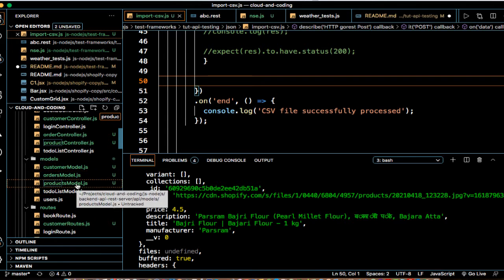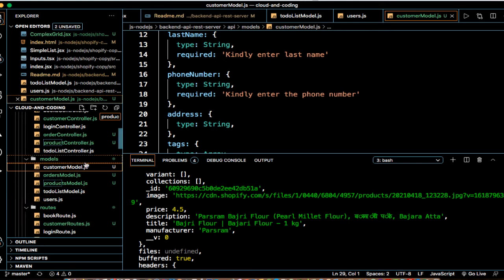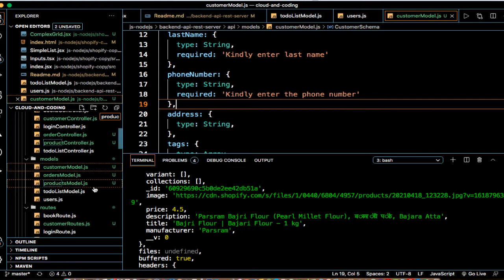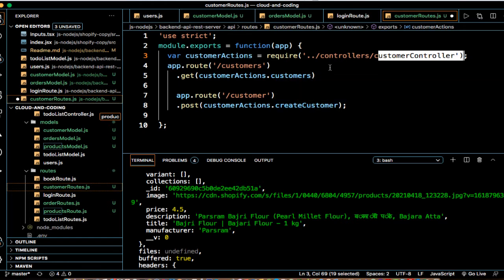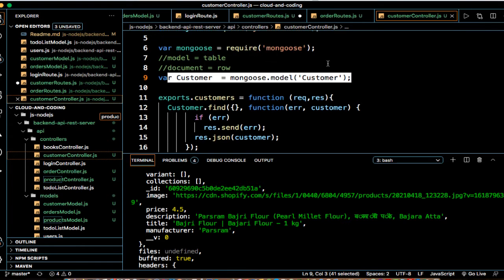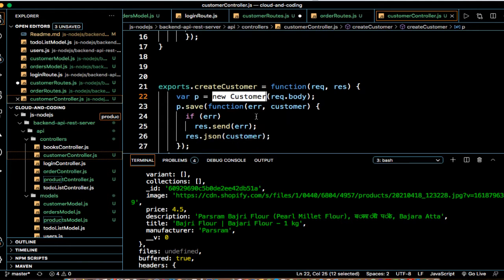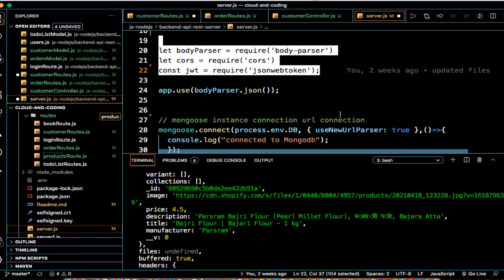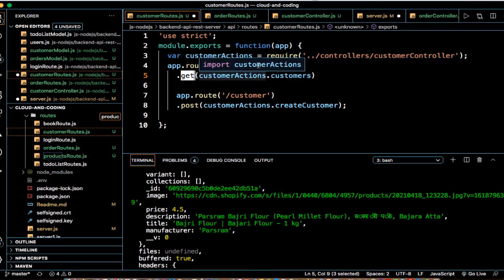Simple steps to create Restful JSON based API server using express and mongodb in nodejs